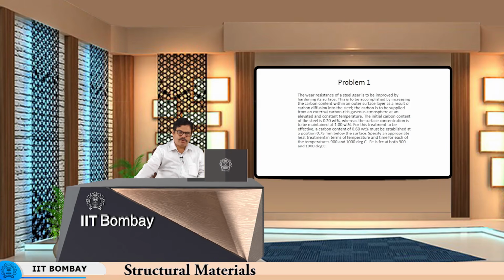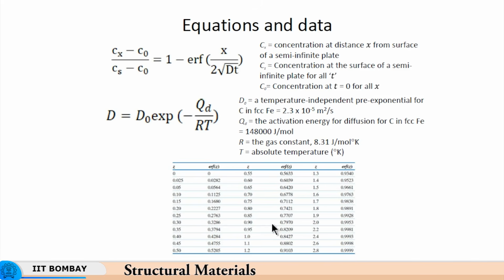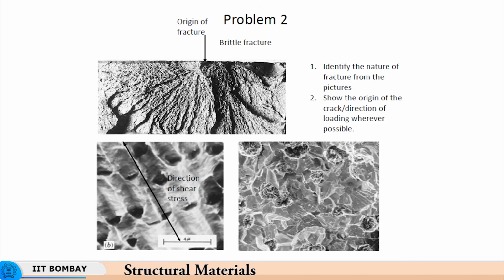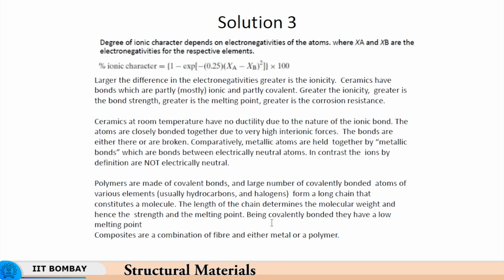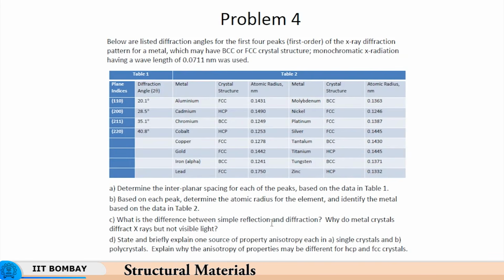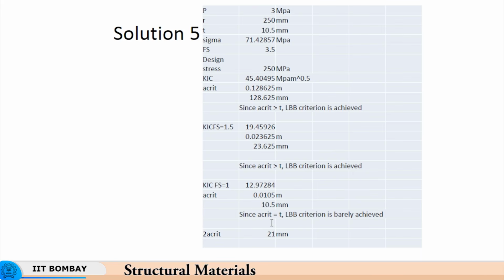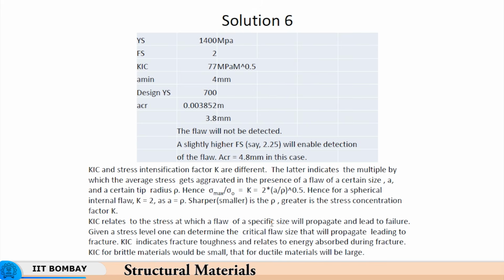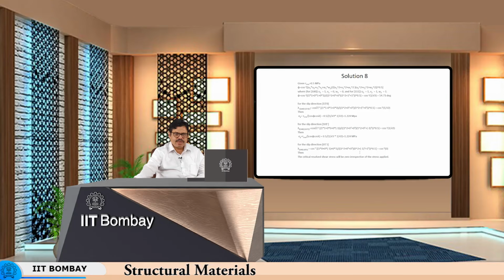Tutorial 3 - Application of Structural Materials